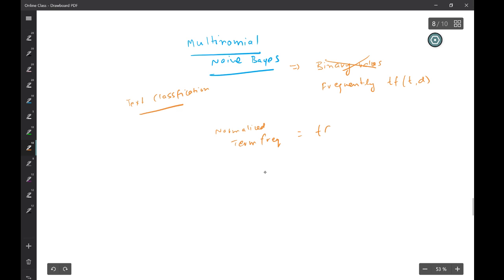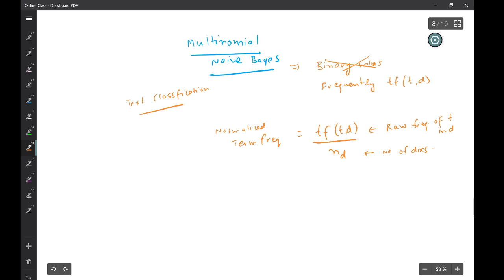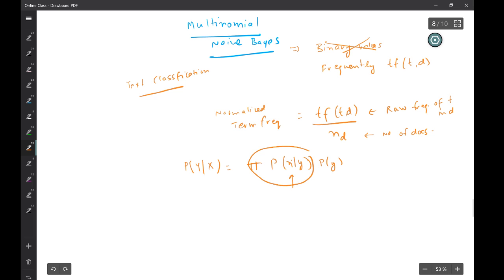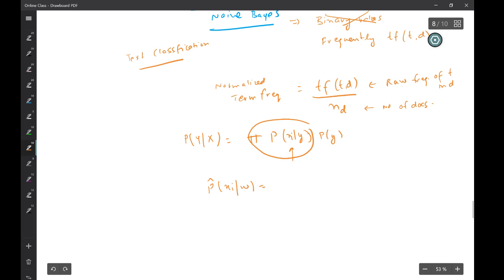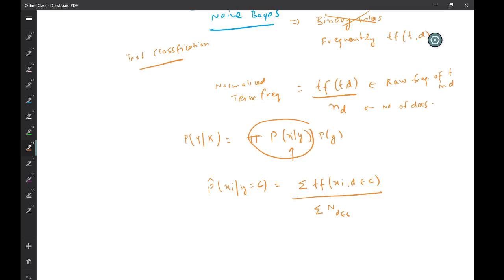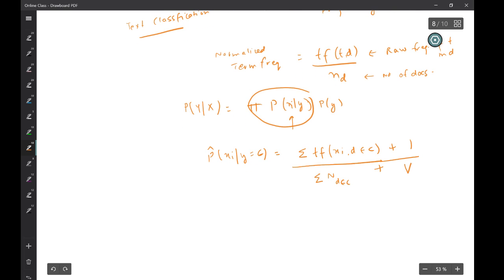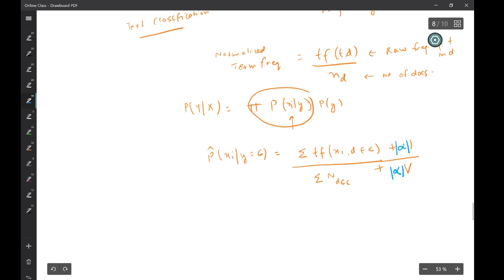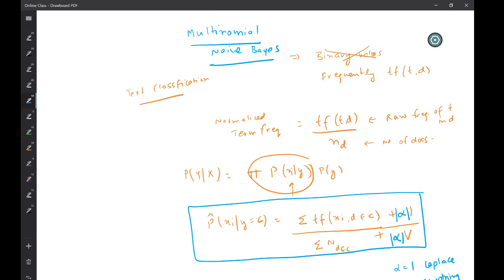30.12 Multinomial Event Model Naive Bayes